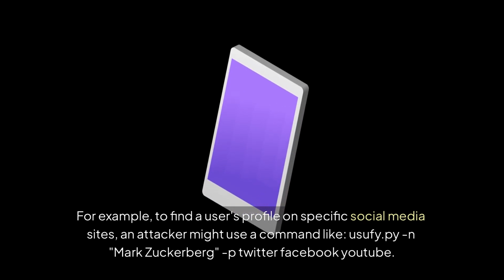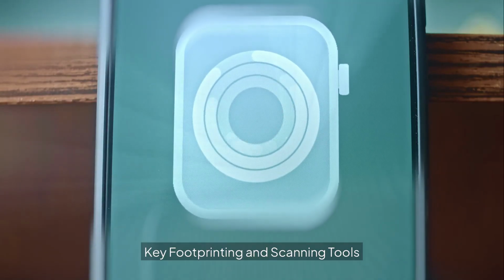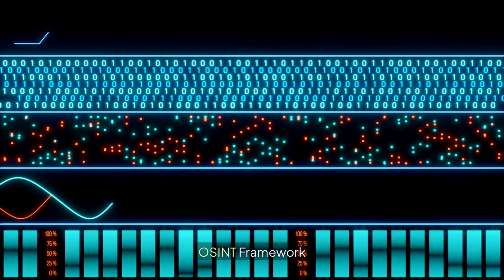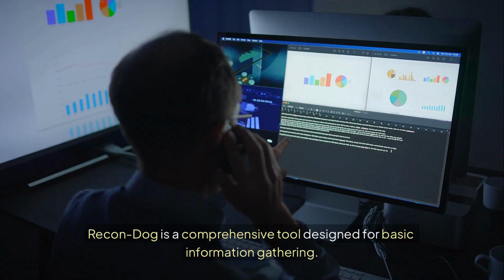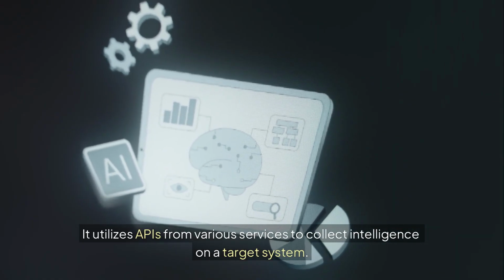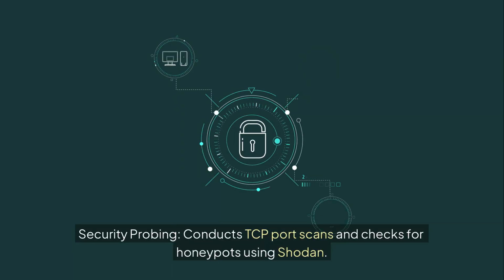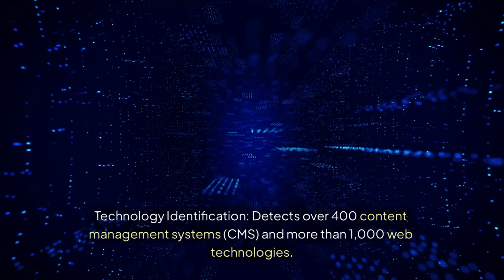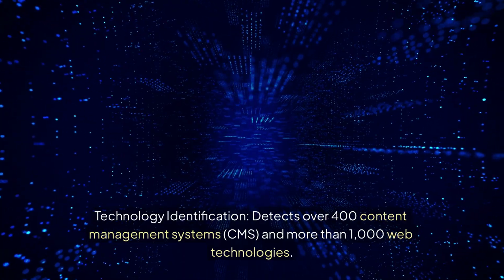CEH: Continuation of Cybersecurity Footprinting: Hidden Methods Hackers Use to Gather Information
Discover how cyber adversaries secretly collect intelligence about organizations using web services, alerts, reputation tools, and online communities. In this video, we break down:

 How attackers use business profile platforms like Crunchbase & OpenCorporates
The role of Google Alerts, Twitter Alerts, and Giga Alerts in reconnaissance
Why Online Reputation Management (ORM) tools can be exploited by adversaries
 How forums, blogs, and groups become goldmines for sensitive employee data

Understanding these methods is the first step in defending your organization from targeted attacks. 🚨